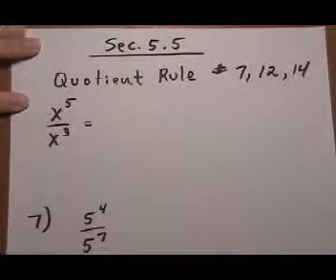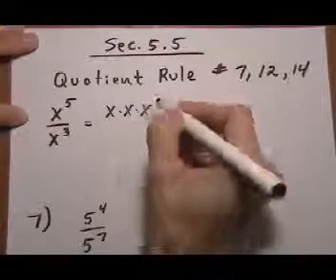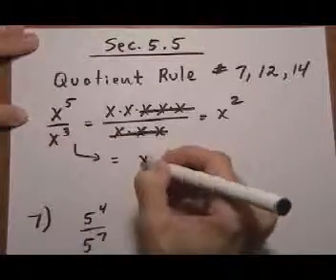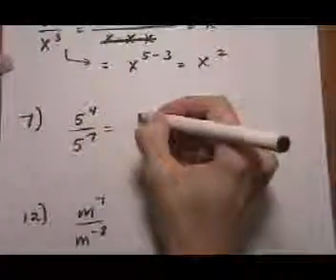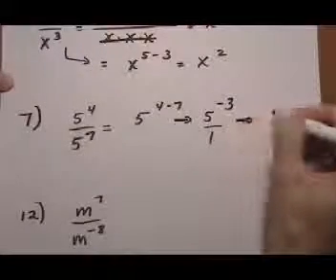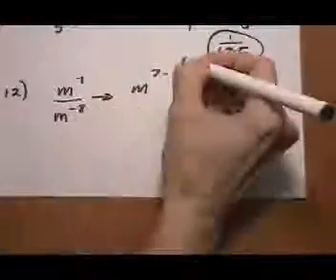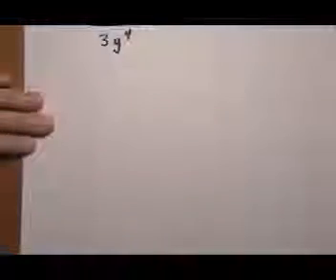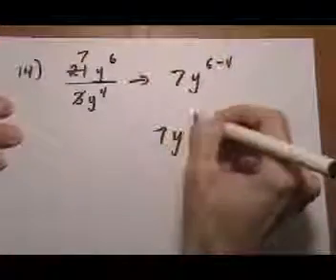simplify exponential expressions_ quotient rule - robichaud‬‏.mp4